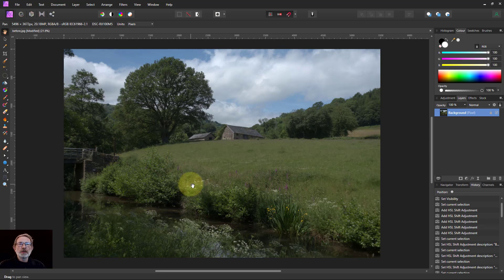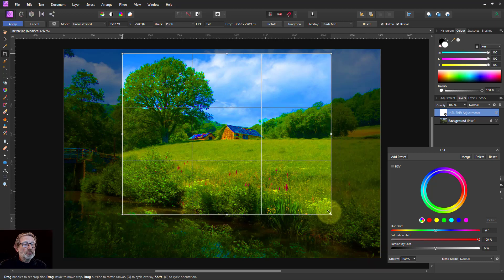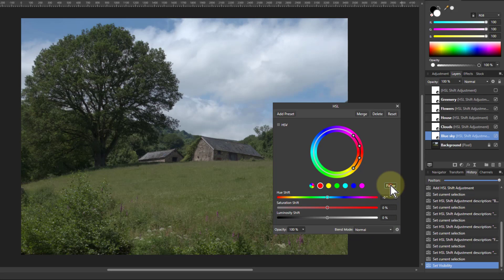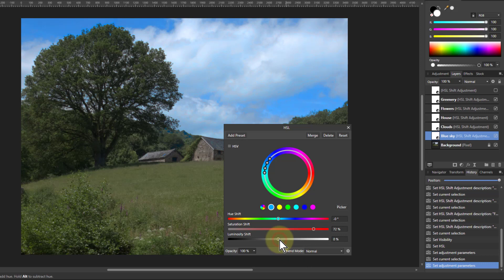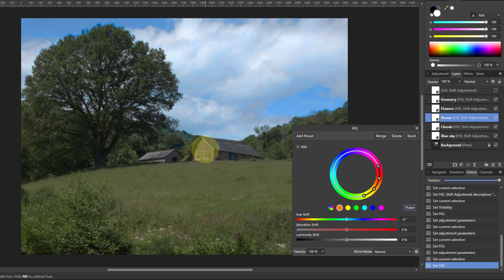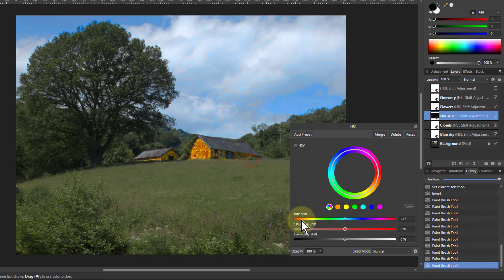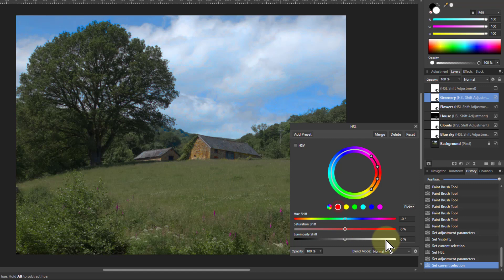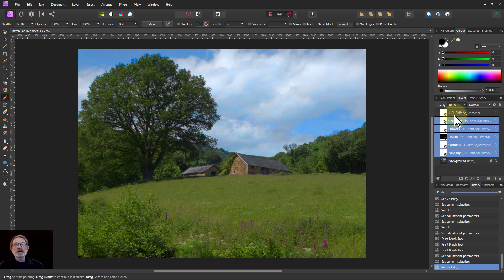HSL Editing: Tips and Techniques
Here's an edit of an image using HSL only, where the power of the adjustment is shown through a number of novel methods of analysis, selection and adjustment to control different parts of the image.